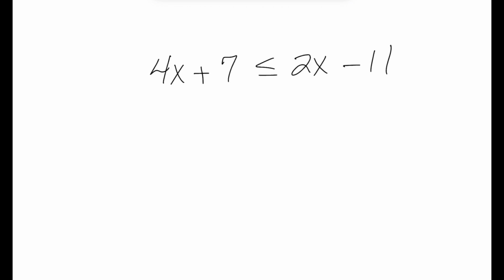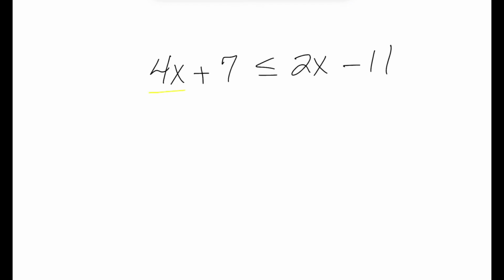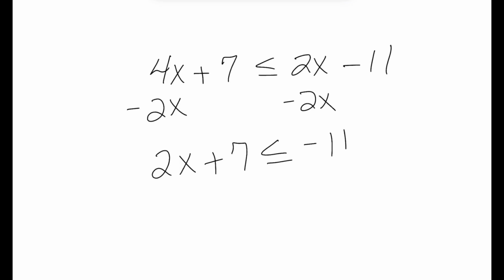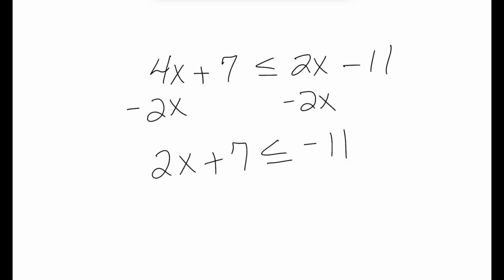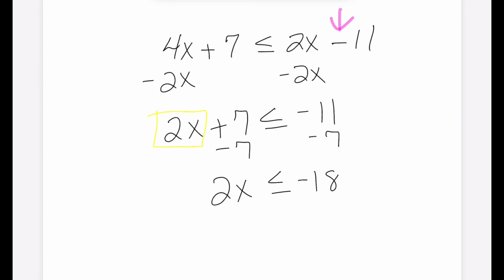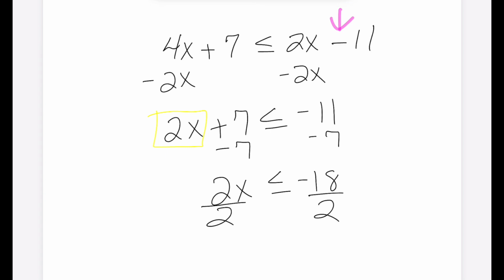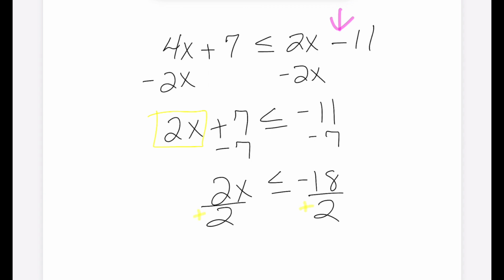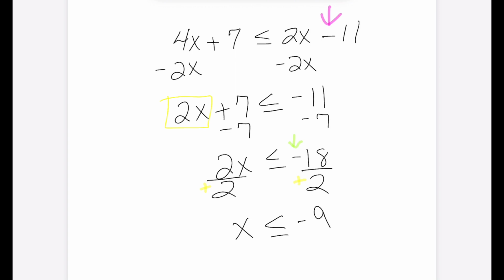How to solve a multi-step inequality.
Step by step instructions on how to solve a multi-step inequality.